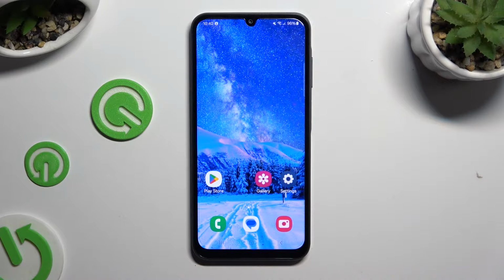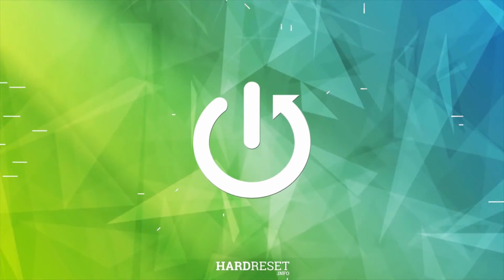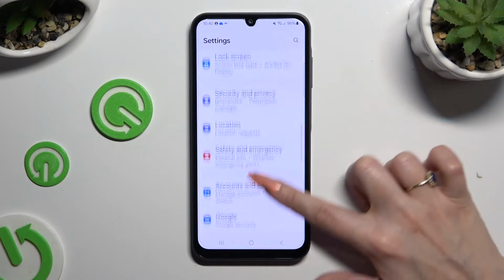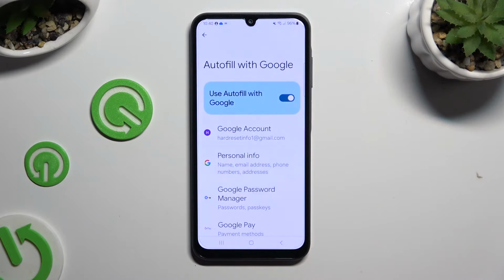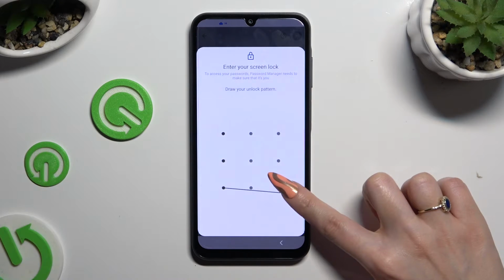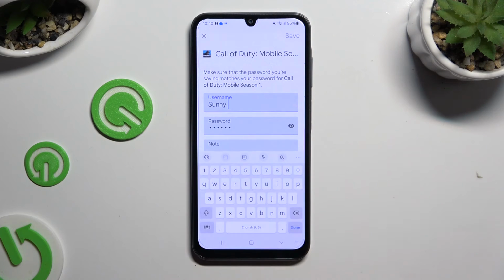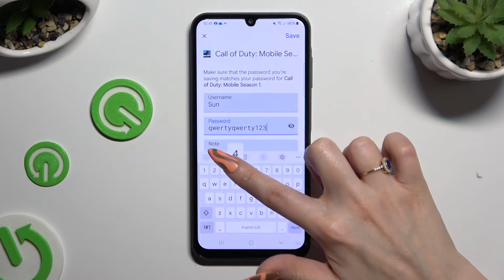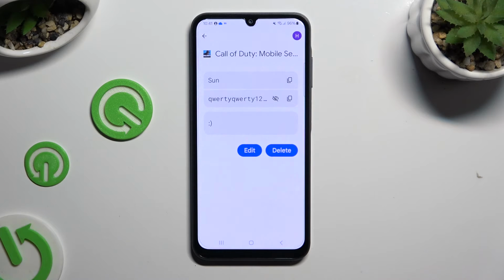How to Edit Saved Google Passwords on SAMSUNG Galaxy A25?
Find out more:
Take control of your digital security by learning how to edit saved Google passwords on your SAMSUNG Galaxy A25 with this informative tutorial. Whether you need to update a password for an online account or enhance the security of your stored credentials, this guide provides step-by-step instructions for editing and managing your Google passwords on the Galaxy A25. Safeguard your accounts and ensure that your login information is up-to-date.

How can I edit saved Google passwords on my SAMSUNG Galaxy A25 for improved security?
Why is it important to regularly update and manage my stored passwords, and what are the potential benefits?
Are there specific settings or controls that allow me to edit Google passwords on the Galaxy A25?
How does the password editing process work, and what information can I modify?
Can I customize password settings to enhance the security of my accounts on my smartphone?